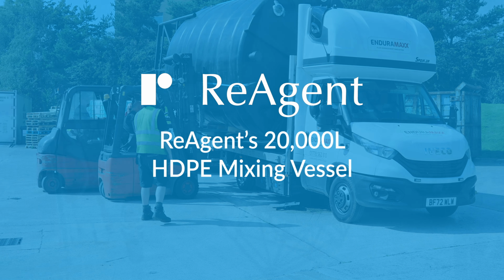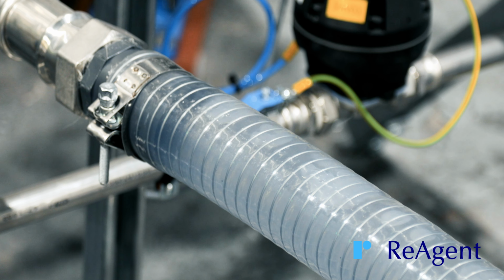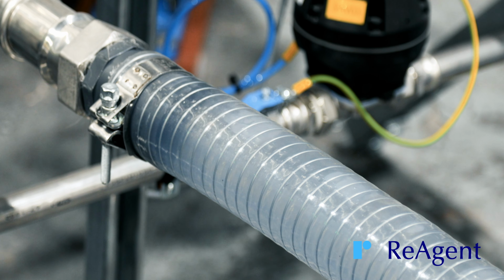ReAgent Installs 20,000L HDPE Mixing Vessel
In this video, we take a look at ReAgent’s new HDPE mixing vessel and the capabilities it provides for our chemical manufacturing services. You can also find out more about this new mixing vessel

00:00 ReAgent’s new HDPE mixing vessel
00:39 Automation
01:11 Blending different types of chemicals

You’ll find out how we had this mixing tank customised to our requirements and the types of chemicals we can blend in it.

It’s a large capacity vessel that’s designed to fill 20 IBCs, which fit into one shipping container. Along with the production automation, this makes the blending process quicker and more efficient for our customers, and enables us to cater for bigger batch productions.